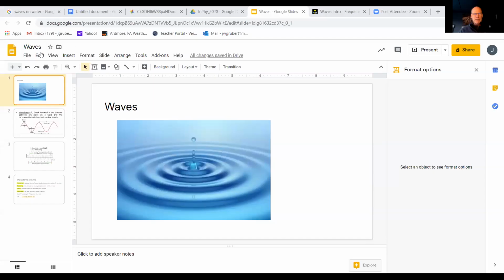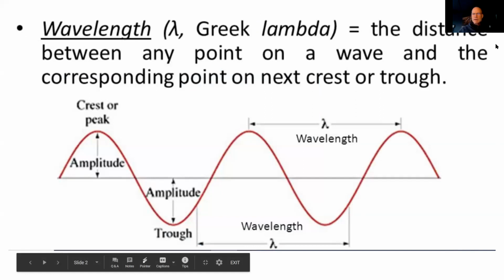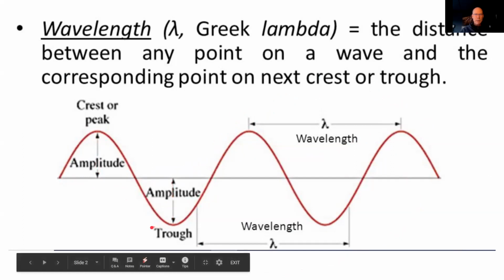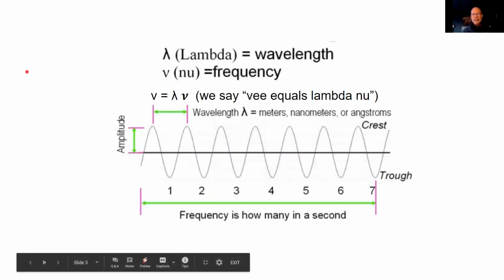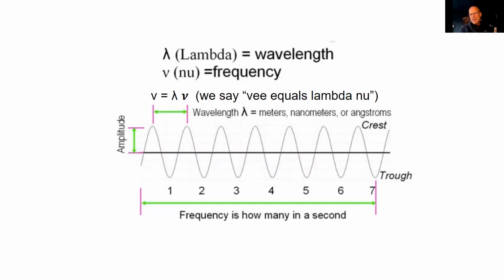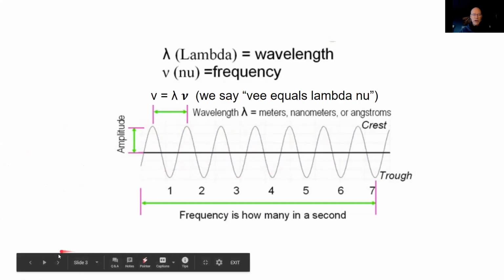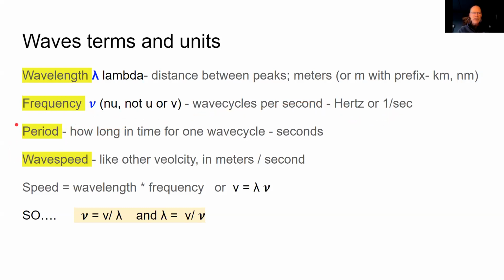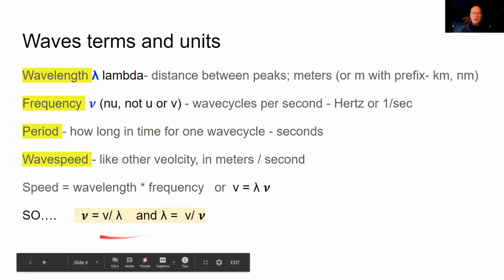waves1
Intro to Waves for InPhy